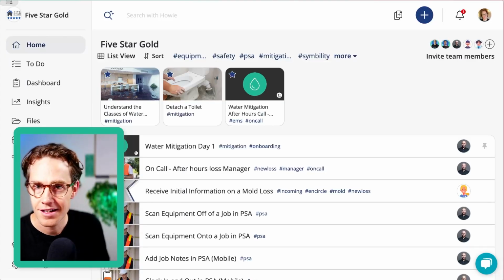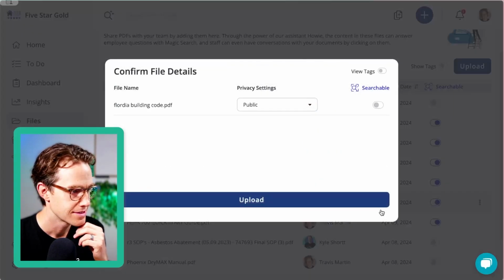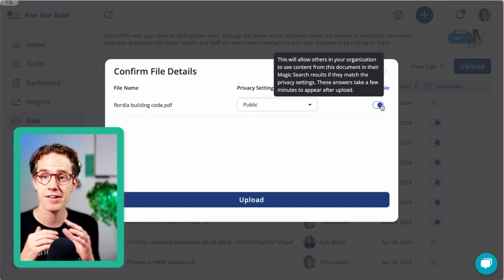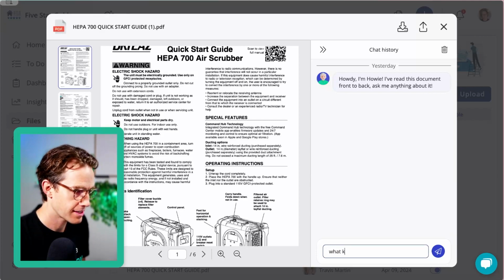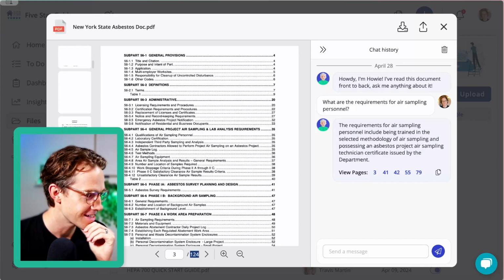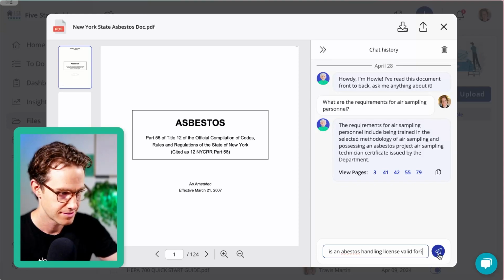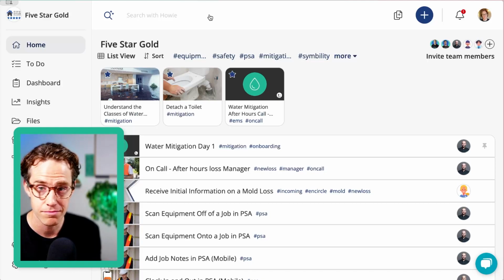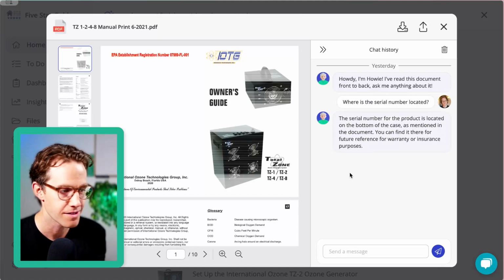Magic Docs: AI For All Your Documents, SOPs, and How-Tos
Tired of sifting through endless PDFs and documents to find that little piece of information you need? Magic Docs is here to change that!

Our biggest feature launch of 2024 (so far!) expands our AI-driven Magic Search beyond SOPs and processes to include all your important files, such as SLAs, PDFs, and policies.

Learn how to seamlessly upload, search, and access any document using Magic Docs. Our AI, Howie, makes it effortless to find specific information within huge files, saving you and your team hours. Whether it's a comprehensive operator's manual or a lengthy policy document, Magic Docs has you covered.

For current KnowHow users, dive into your hub and experience the efficiency of Magic Docs today! If this feature isn't already active in your hub, give us a shout, and we'll enable it for you!

New to KnowHow? Discover how our AI-powered tools can revolutionize your business operations.